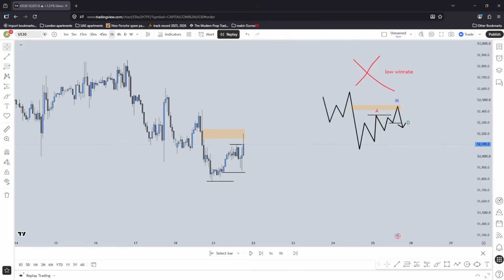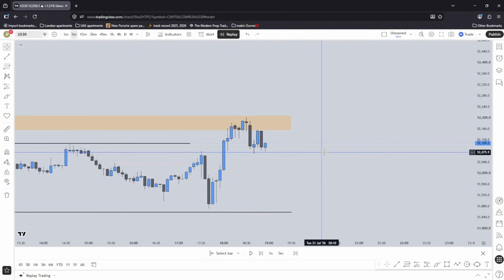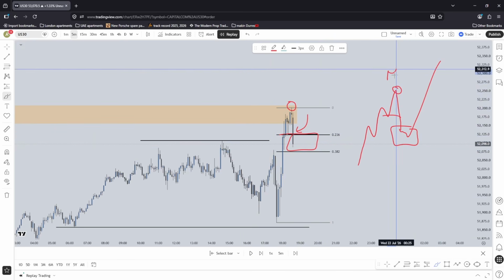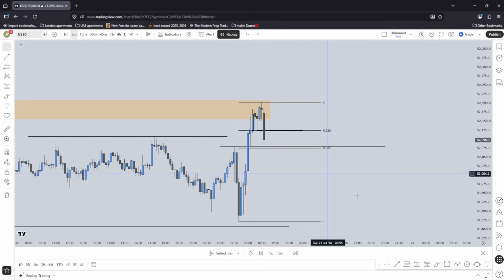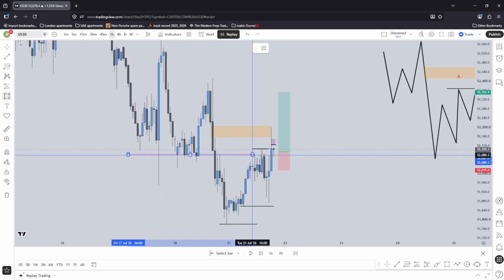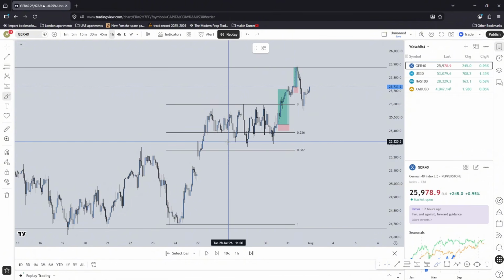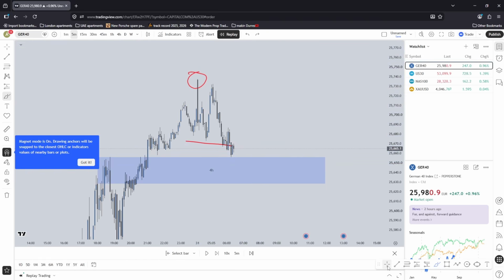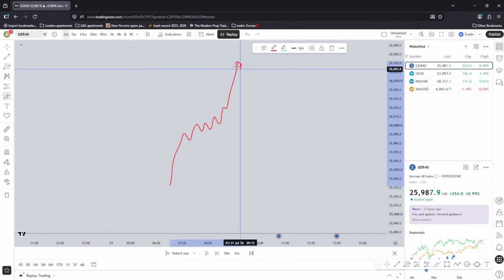How to Understand STOPHUNTS - Advanced Manipulations